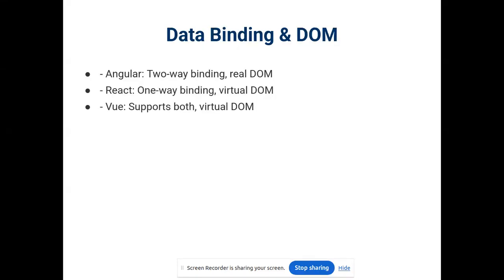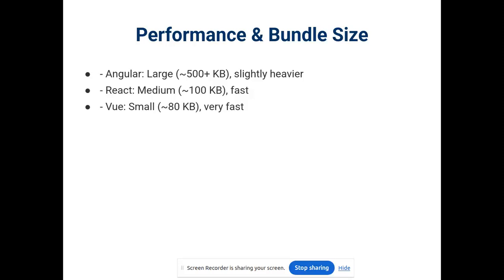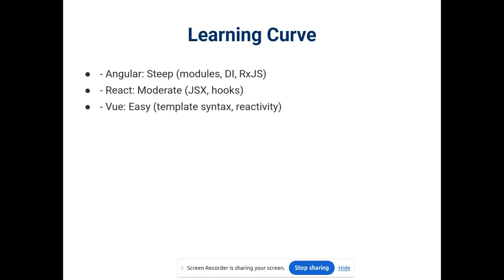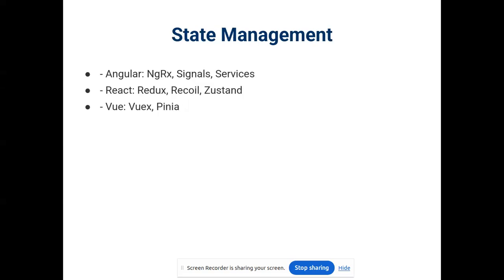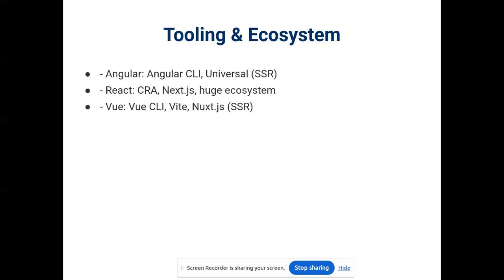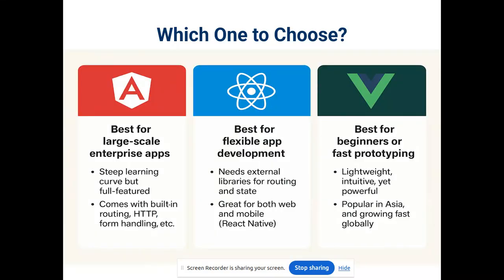Angular vs React vs Vue ⚔️ Which One Should You Learn in 2025? 🔥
Confused about choosing between Angular, React, or Vue in 2025? 🤯
This infographic breaks down the key differences in performance, learning curve, use cases, and ecosystem 💡
Whether you're a beginner 👶 or a pro developer 💻, find out which framework suits your goals best!
Angular vs React vs Vue in 2025 ⚔️ Which One Will Rule the Web?

React vs Vue vs Angular 🚀 What's Best for Your Career in 2025?

STOP Using the Wrong Framework! 😱 Angular vs React vs Vue

Vue vs React vs Angular 2025 🧠 What Should You Learn First?

Frontend War in 2025 ⚔️ Angular vs React vs Vue Explained!

Angular? React? Vue? 🤔 Choose the Right One in 2025!

React vs Vue vs Angular ⚠️ Don’t Learn Before Watching This!

2025 Frontend Guide 💻 Angular, React & Vue Compared

Battle of the Frameworks 🔥 Vue vs React vs Angular (2025 Edition)

Which JavaScript Framework Should You Learn in 2025? 🤯

Vue, React, or Angular in 2025? 🧪 The Ultimate Dev Test

React vs Angular vs Vue for Jobs in 2025 💼 Who Wins?

Angular vs React vs Vue 2025, frontend framework comparison, best JavaScript framework, Vue or React or Angular, developer roadmap, web development tools

Nest